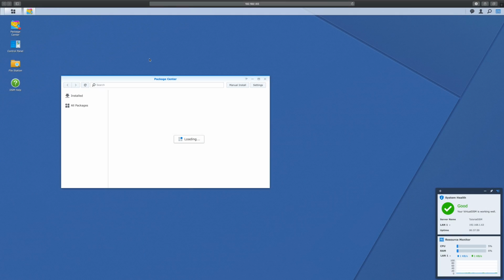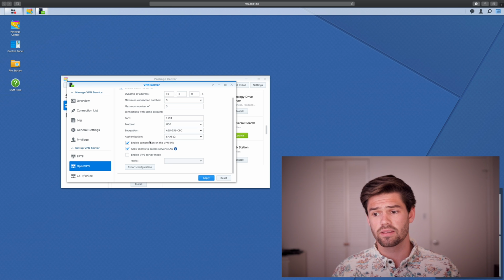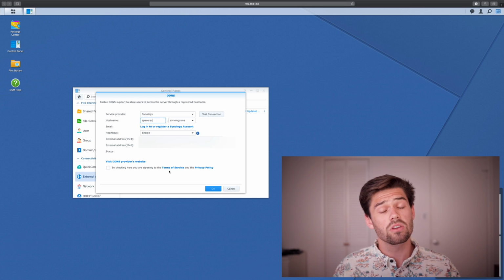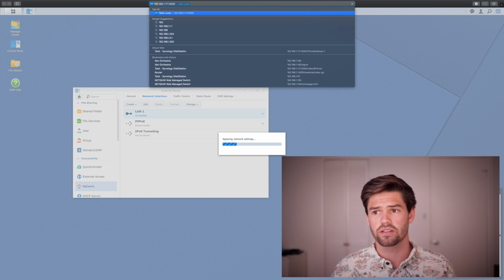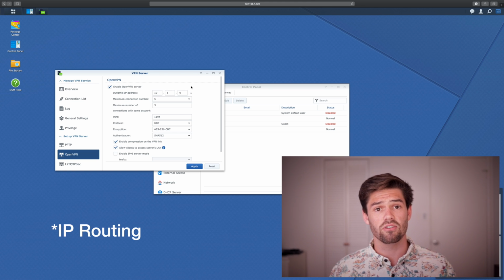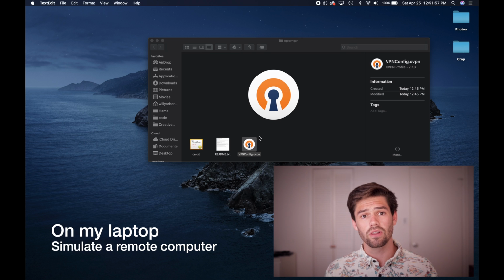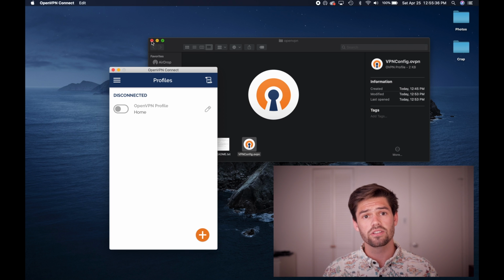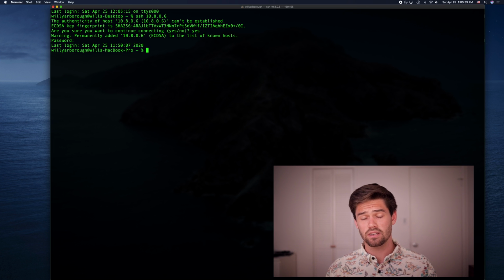OpenVPN Server on Synology NAS! Full Setup Tutorial to Security Connect Back Remotely on Mac or PC!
Use your Synology NAS to create an OpenVPN server so that you can have remote users connect back to whatever network the Synology is on, just as if they were local for both business or personal use! OpenVPN can be used with both Mac and Windows PC, or even Linux. This allows for your services like file-sharing, remote backups, and even video game servers to be hosted from either a home or office network securely without exposing unsecured ports onto the internet.

Affilate Links:
Synology Recommendations:
Cheapest you can buy
Most powerful 4 Bay
6 bays, with performance overhead
Insane Performance!
12 Bays in a Desktop!

Drives:
Hard drives that I use
SSD I use with Synology

Going 10GbE:
Synology 10GbE (RJ45) Card
Starter 10GbE switch
10GbE ethernet to Thunderbolt 3 adapter